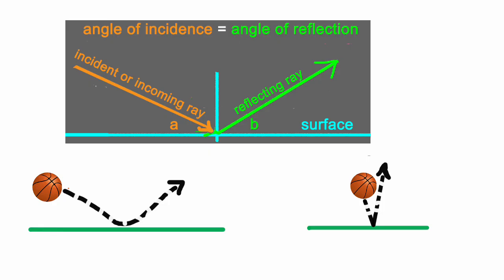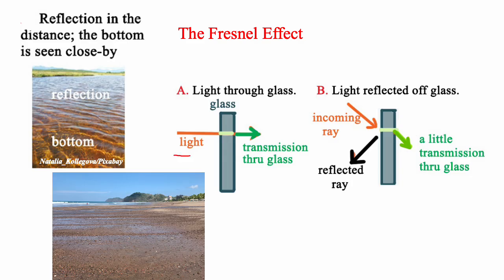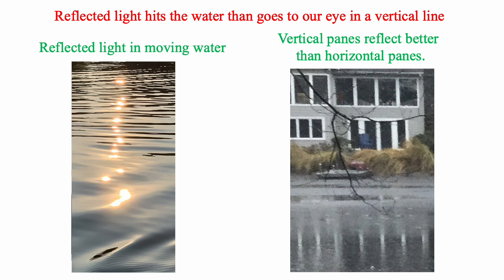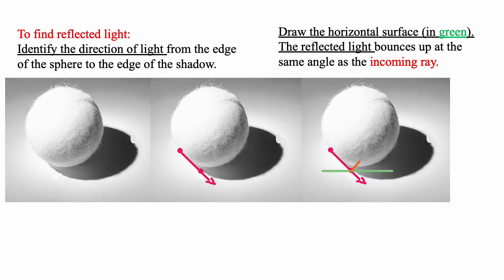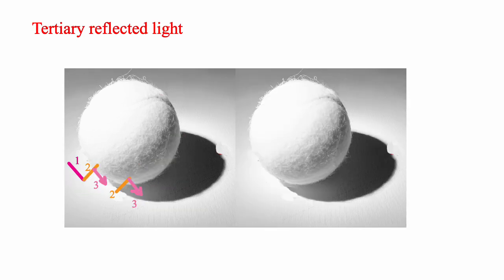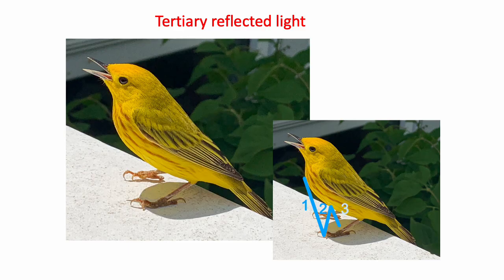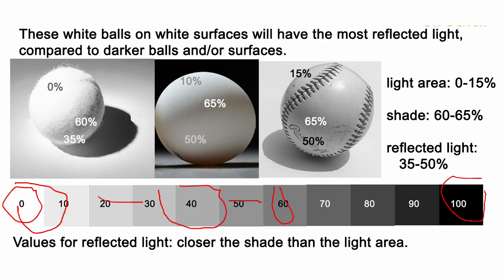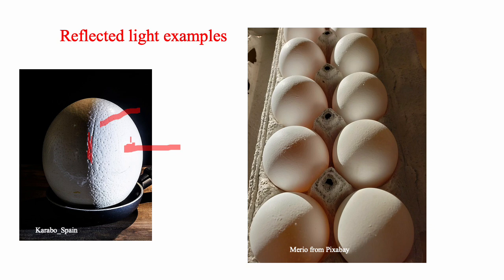5. Reflected Light for the Artist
Link to book
I go over the basics of reflected light, including tertiary reflected light, that  lightens surfaces around the ball. I show that this process requires an opaque surface, so we can't see reflected light when a ball is on glass because the light travels through the glass, rather than bouncing onto the ball. The values for reflected light are closer to those for the shade than for the light area.